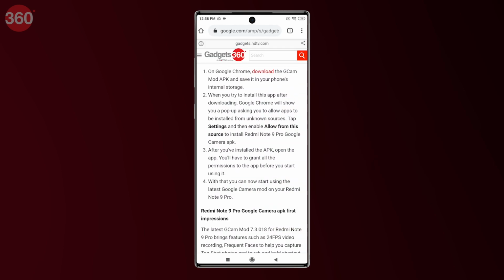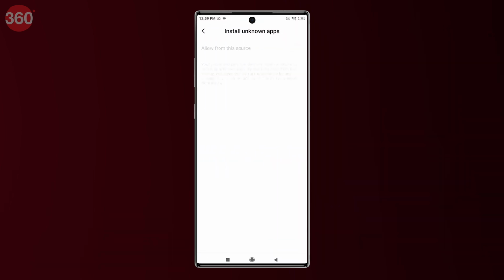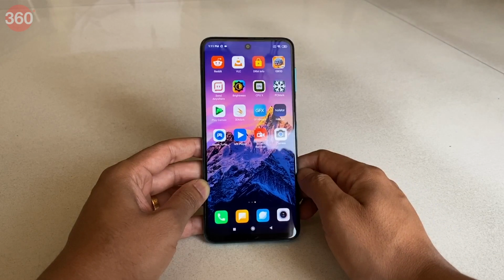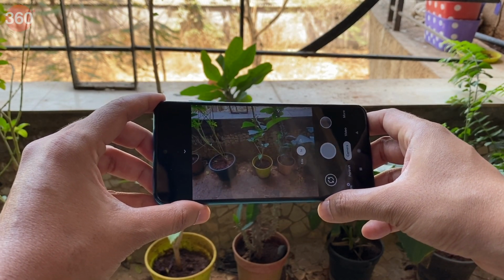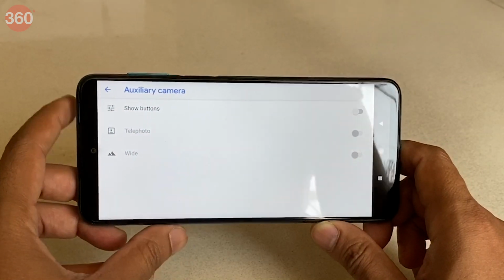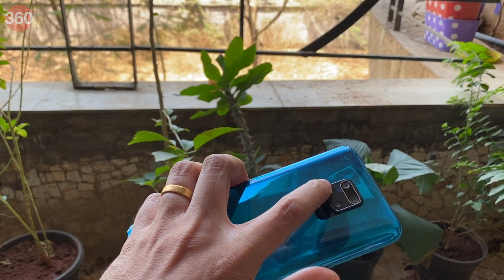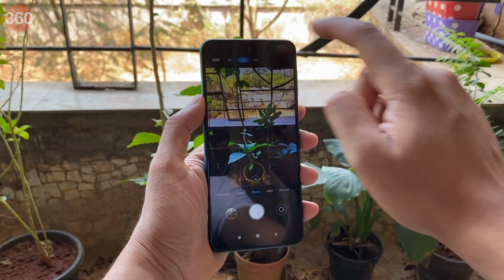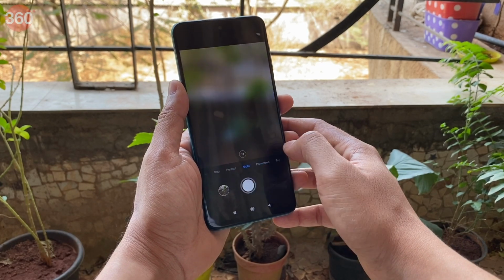One Simple Trick to Dramatically Boost Redmi Note 9 Pro Camera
There is a Google Camera apk for the Redmi Note 9 Pro and you can download it right now to boost the quality of photos you take from this device.